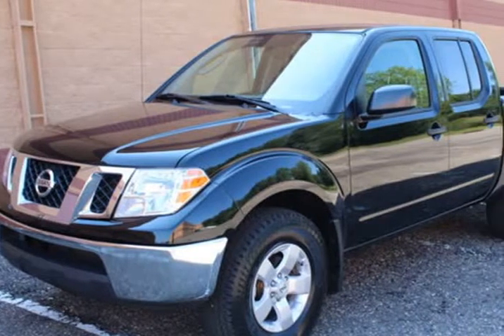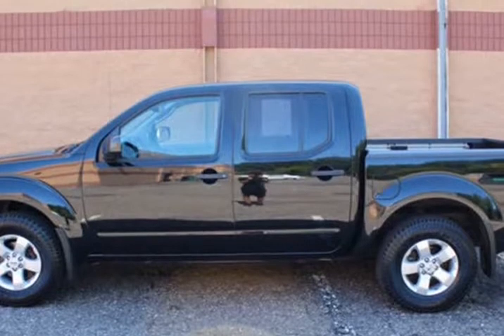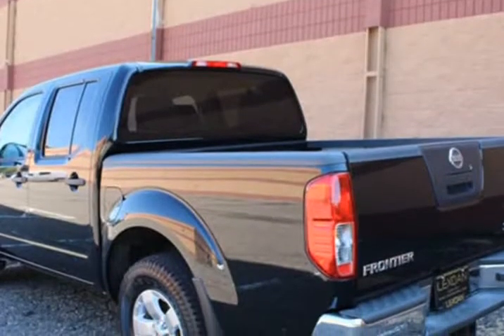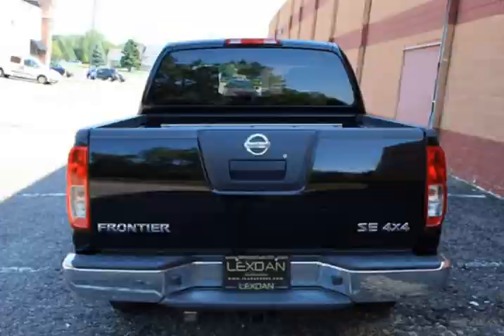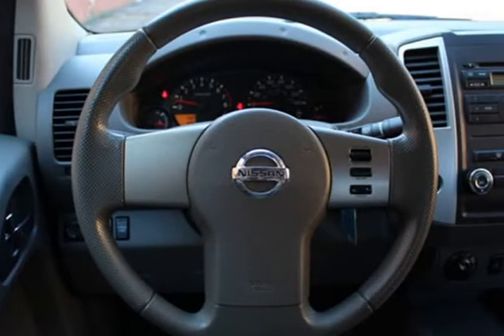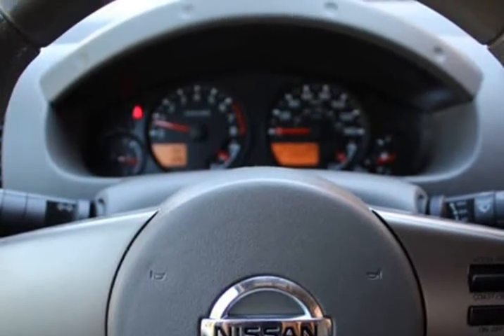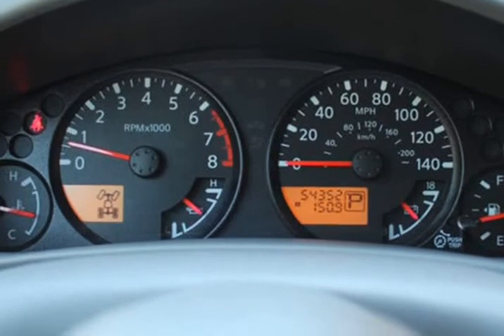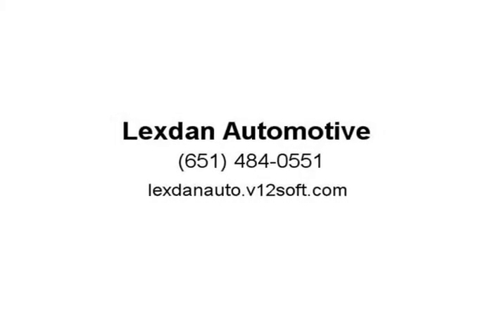2010 Nissan Frontier 4WD CREW CAB SE w/ NEW TIRES (Maplewood, Minnesota)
Lexdan Automotive
2610 Maplewood dr. Hwy61
Maplewood